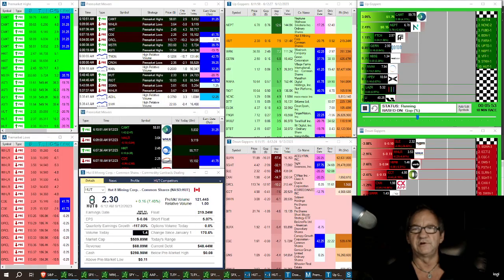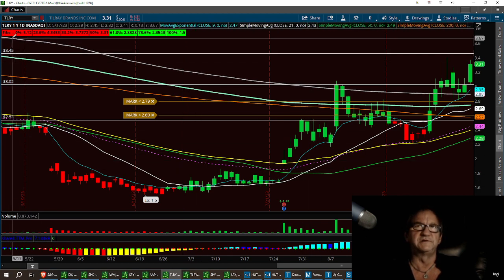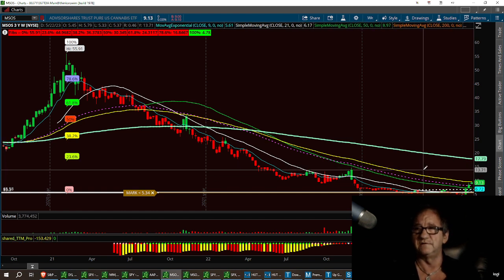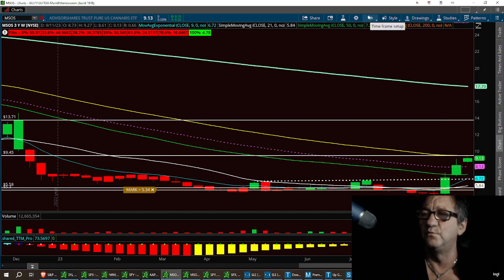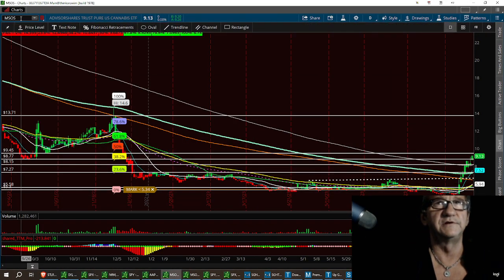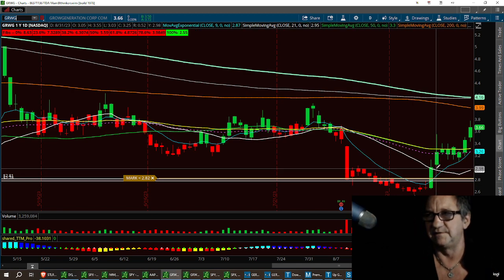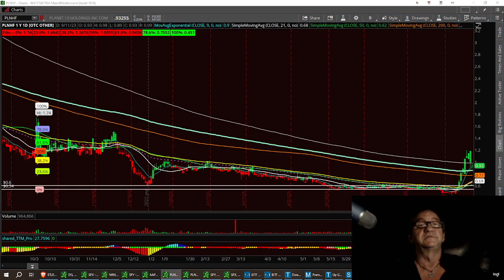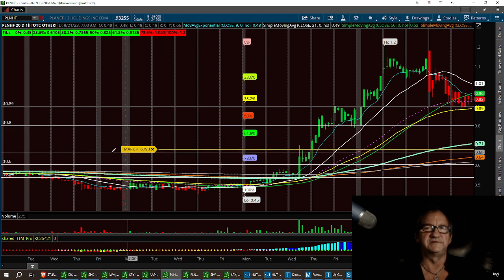#2 $TLRY $MSOS $GRWG $CRON U.S. health agency recommends easing federal restrictions on marijuana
$TLRY $MSOS $MJ $CURLF U.S. health agency recommends easing federal restrictions on marijuana

I have many Strategy's, This one  Can work in any time Frame.

  • Seminar of SNEAKY...